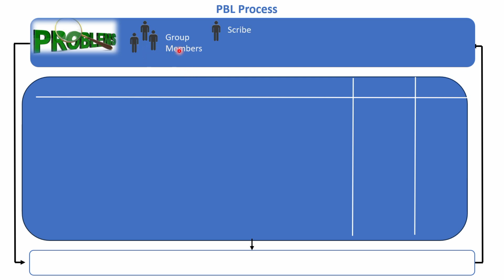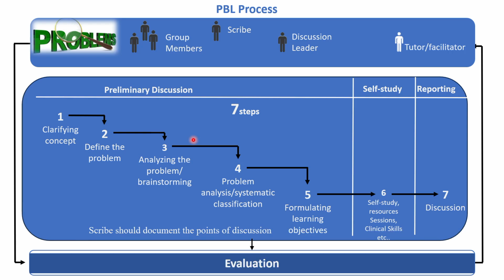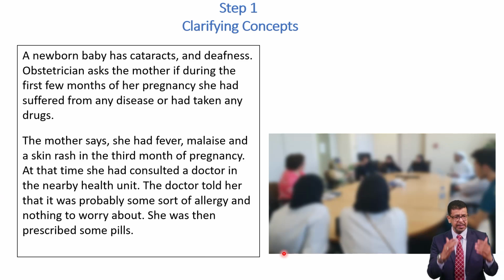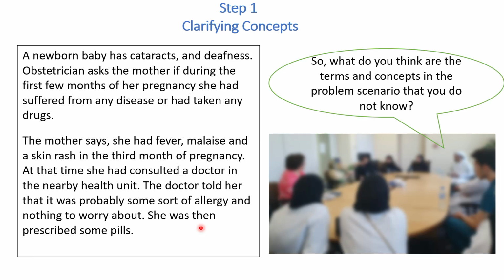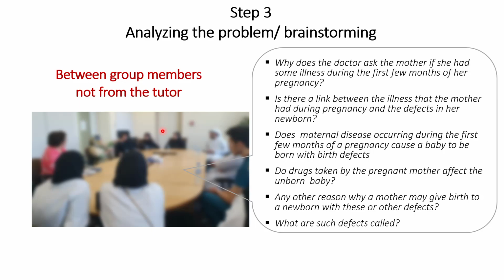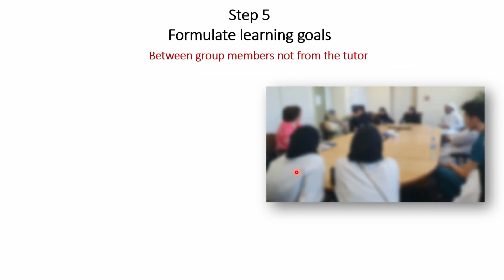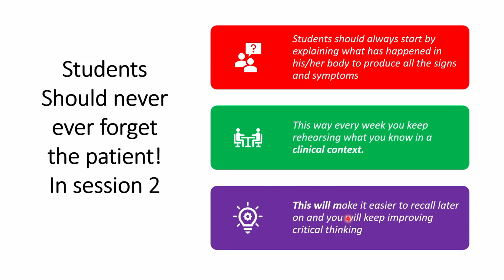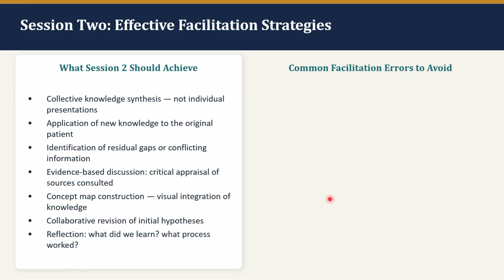Probem Based Learning - Seven Jumps Approach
Welcome to this Health Professions Education Masterclass on the Seven Jumps Approach in Problem-Based Learning (PBL).

The Seven Jumps Approach is the cornerstone of Problem-Based Learning and provides a structured framework that guides learners from encountering a clinical problem to developing meaningful learning objectives and applying new knowledge. Widely adopted in medical schools and health professions programs worldwide, this approach promotes clinical reasoning, critical thinking, collaborative learning, and self-directed learning.

This masterclass provides a comprehensive, step-by-step guide to the Seven Jumps process, explaining the educational purpose of each stage and demonstrating how skilled facilitation transforms small-group discussions into powerful learning experiences. Designed for faculty members, clinical educators, PBL facilitators, curriculum developers, postgraduate students, and health professions educators, this session combines educational theory with practical strategies for successful PBL facilitation.

Whether you are new to Problem-Based Learning or an experienced facilitator seeking to enhance your practice, this masterclass will help you conduct effective, learner-centered PBL tutorials that foster deeper learning and clinical competence.

• The educational philosophy underpinning the Seven Jumps Approach
• Why the Seven Jumps framework is fundamental to effective Problem-Based Learning
• A detailed explanation of each of the Seven Jumps
• How learners move from identifying unfamiliar concepts to generating learning objectives
• The role of brainstorming and hypothesis generation in developing clinical reasoning
• Strategies for facilitating productive small-group discussions
• The responsibilities of the PBL facilitator at each stage of the tutorial
• How to promote self-directed learning between tutorial sessions
• Techniques for encouraging critical thinking, collaboration, and reflective learning
• Common challenges encountered during the Seven Jumps process and practical strategies to overcome them
• Best practices for maintaining learner engagement throughout the PBL cycle
• Evidence supporting the Seven Jumps Approach in health professions education

By the end of this masterclass, you will understand how to facilitate each stage of the Seven Jumps process effectively, helping learners develop problem-solving abilities, clinical reasoning, teamwork, and lifelong learning skills.

Presenter

Dr. Mohamed Hassan Taha, MBBS, PhD, FAcadMEd, FAMEE
Director, Medical Education Center
Coordinator, MSc in Leadership in Health Professions Education and PhD in Health Professions Education

• Medical educators
• Health professions educators
• PBL facilitators
• Clinical teachers
• Curriculum developers
• University faculty members
• Residency and fellowship educators
• Nursing and allied health educators
• Master's and PhD students in Health Professions Education
• Anyone interested in Problem-Based Learning and learner-centered education